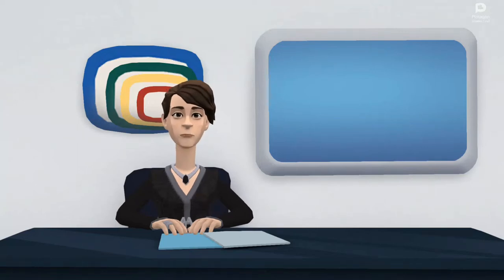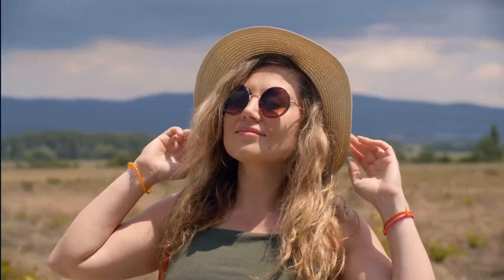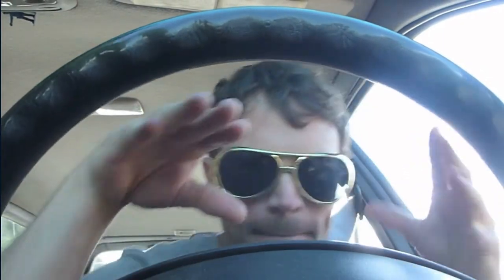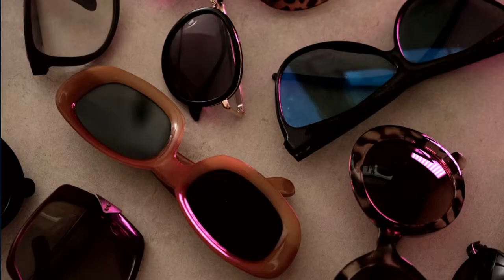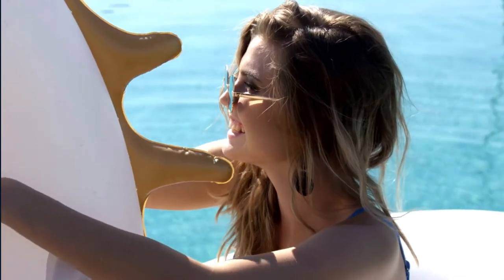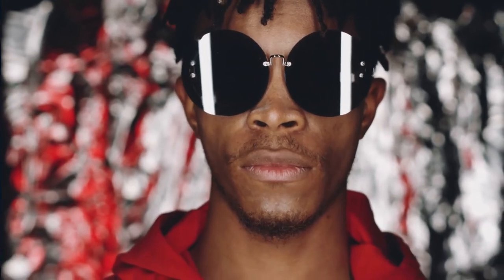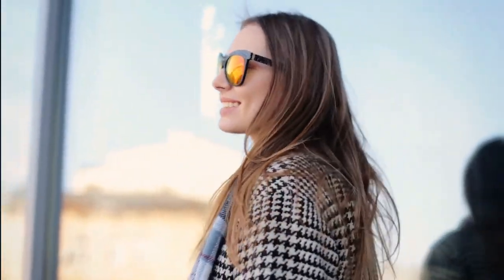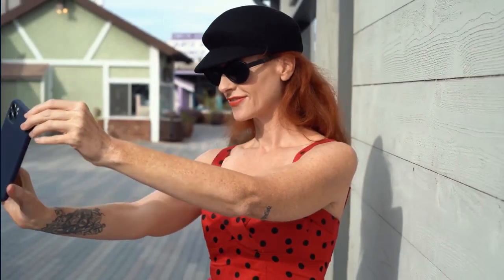TOP 5 SUNGLASS FOR SPORT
Nowadays, sunglasses are a must-have in every person’s wardrobe. Whether you’re on the beach or at the pool, it’s easy to get sunburned and spend hours in the sun without wearing enough sunscreen. Sunlight can cause severe damage to your eyes and even lead to blindness if you don’t take care of it.